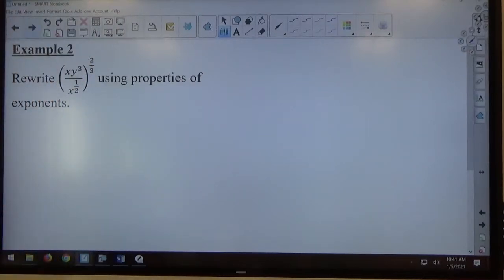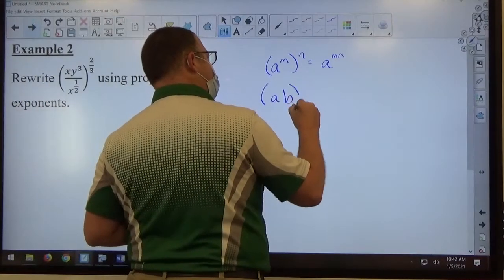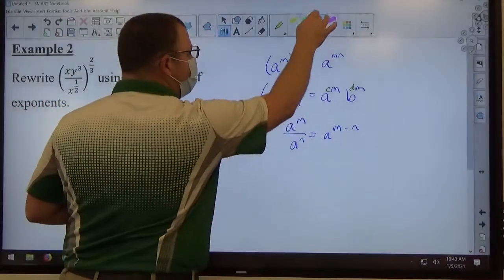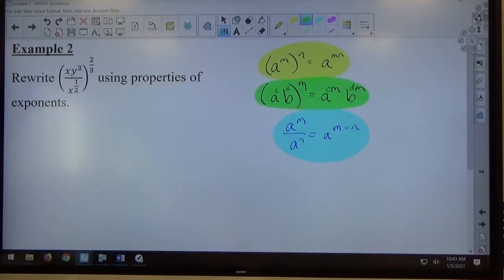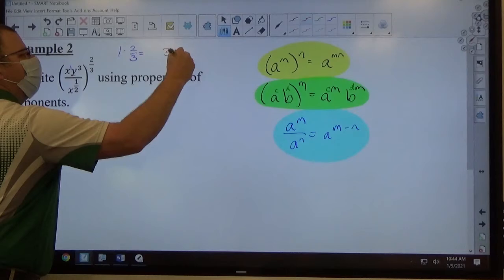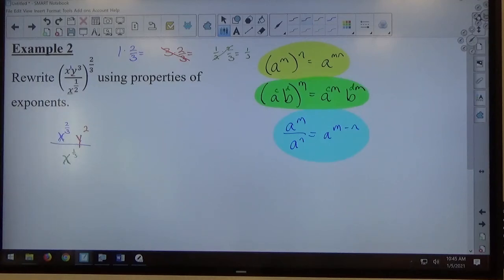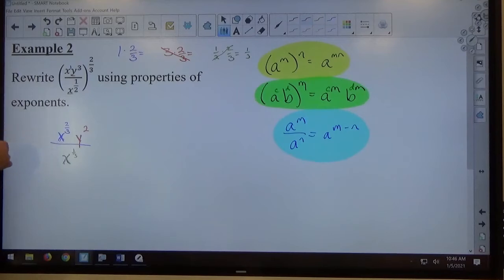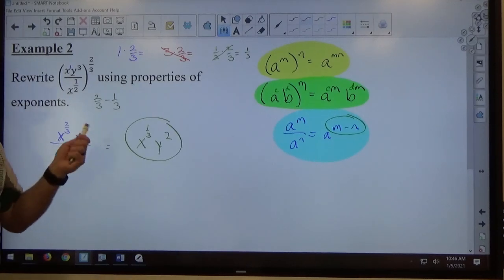Chapter 5-2 Example 2